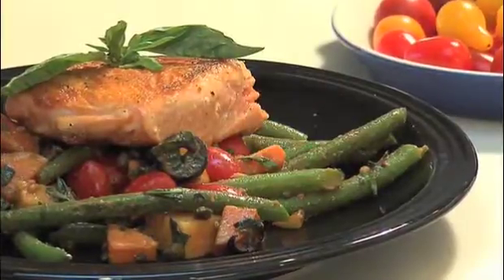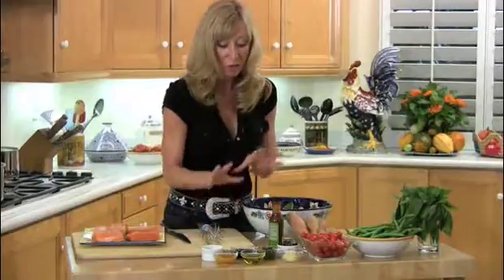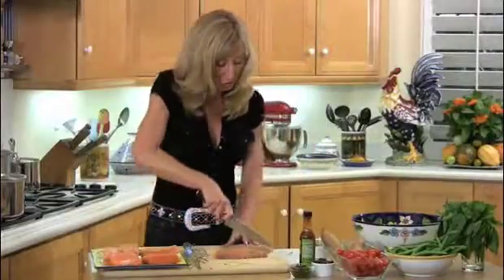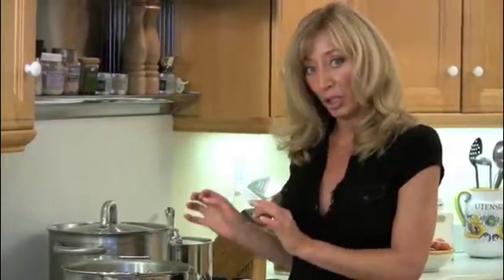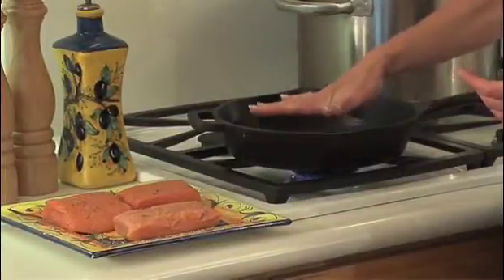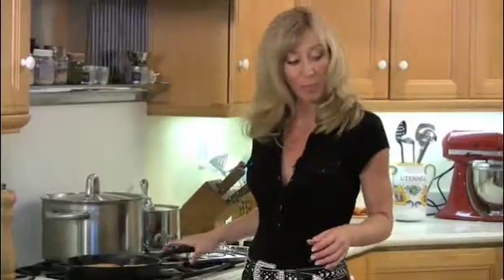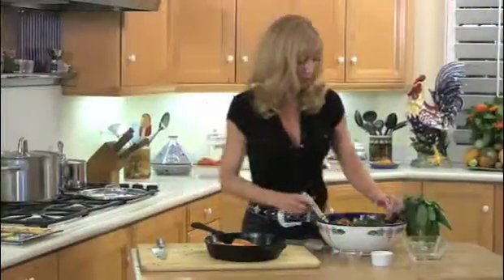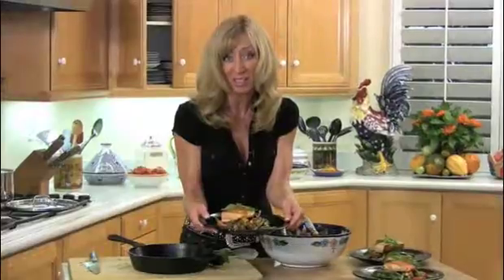Nina Nicoise by Nina Cucina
Nina Nicoise a very special recipe by Nina Cucina

About Nina Cucina:

The Nina Cucina concept began when Nina Pucillo, Founder, created healthy lifestyle of eating for her husband because of a need to lose weight and improve his health.

Nina has always created healthy, gourmet meals for her family and friends but considered herself a conventional gourmet/foodie. Along the way, she educated herself about the food growing and manufacturing processes and began to slowly alter her recipes to use clean, organic, gluten free ingredients. Through her own food education, Nina was able to take her recipes that contained unhealthy ingredients and turn them into a healthy version that were nutritionally dense, but also tasted amazing. Nina's family and friends were her testing audience and fans of her creations. They still are and will continue to be a part of the recipe creation process.